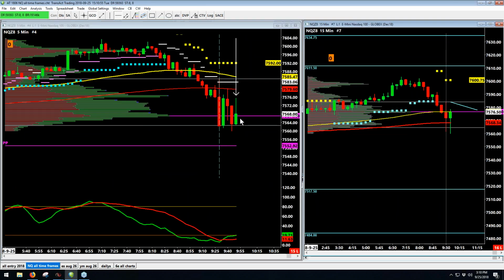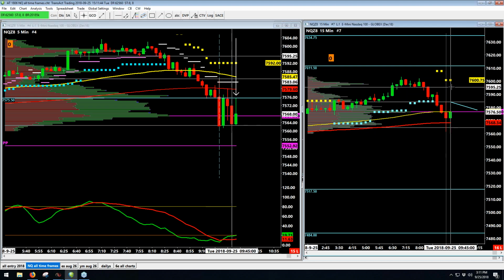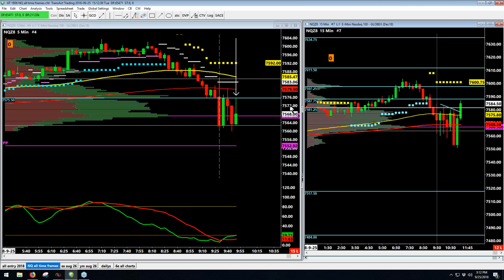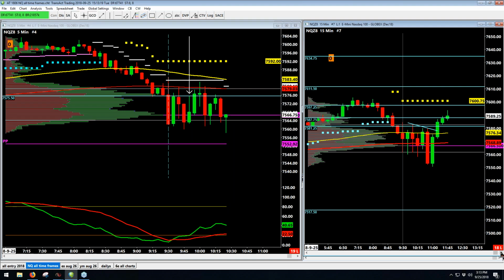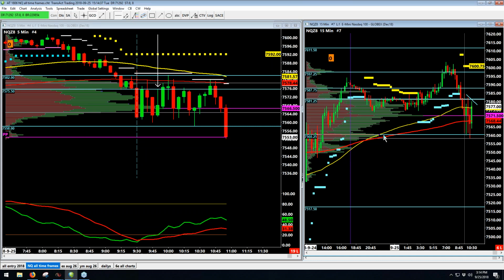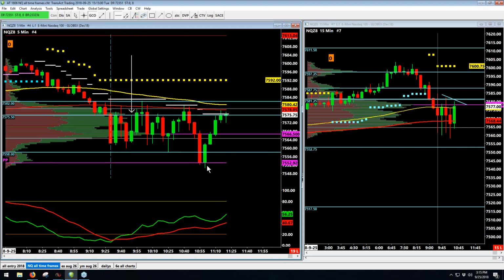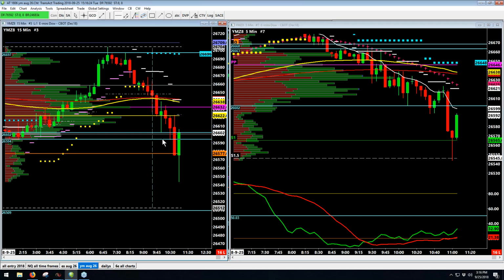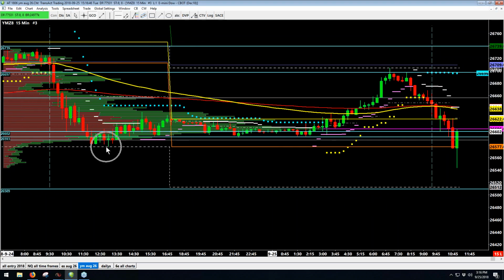Breakdown / Breakout opportunities for 9/25 6e, NQ & YM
The current environment has been GREAT for these types of entries. Here are just a few opportunities from today on 6e, NQ and YM. This works well on most Emini Futures ES, YM, NQ, CL, 6e, GC or anything that you like to trade.